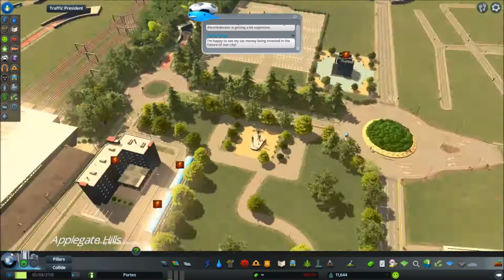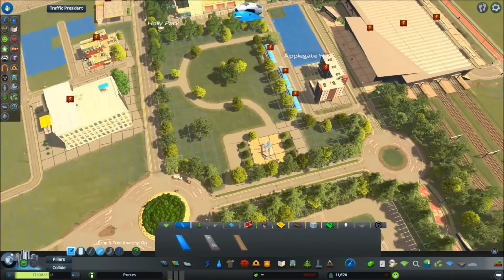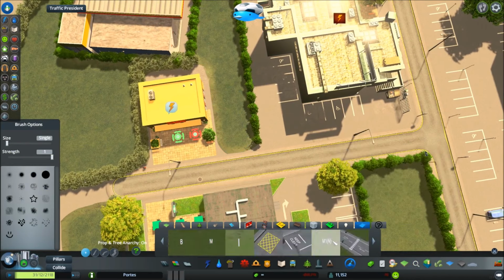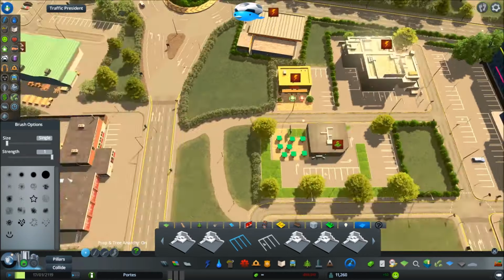Cities: Skylines - EP12 - The British Challenge - Trains & Hotels!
In this Video I begin the detailing of our MK Influenced City, starting with the train station and Hotels!

Thank you all so much for all your support with the channel, I really appreciate your comments and advice on how to improve the channel.. Keep the feedback and request coming for more future videos.

For a Full List Of Mods and Assets used in the British Challenge please check out

Much Love!